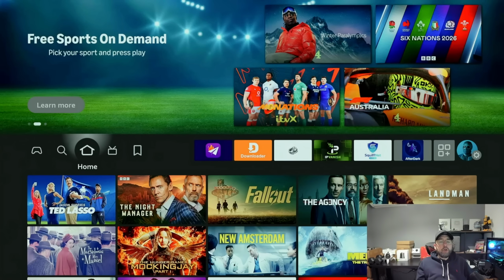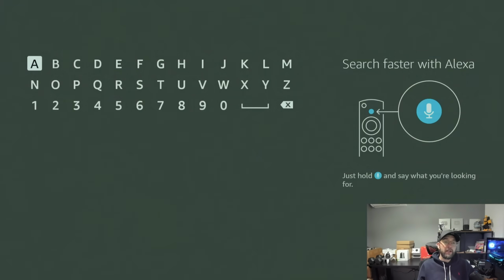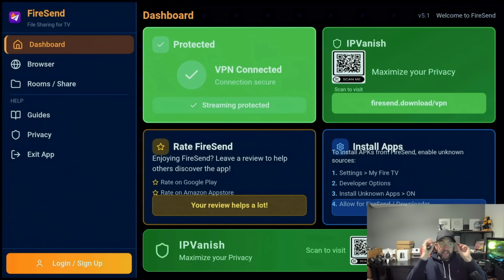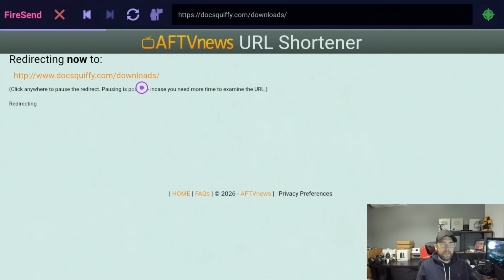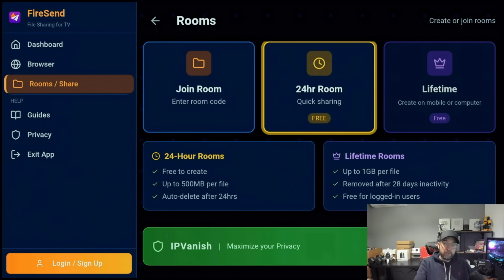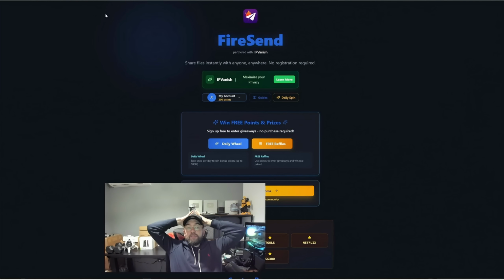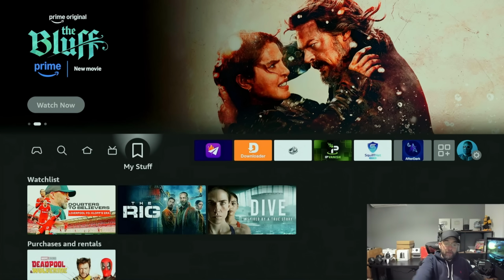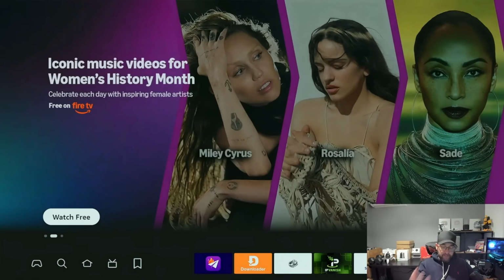Best DOWNLOADER Alternative on FIRESTICK and Android TV!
(75726)

In this video, I show that you have options and you don't just have to use downloader to side load or jailbreak on your firestick

This is the proper installation method using Fire TV’s built-in settings.

✔ App installs outside the Amazon Appstore
✔ Full control over your Firestick
✔ Working side loading in 2026
✔ Safer installs without breaking your device

No exploits.
No blocked apps.

📺 SUPPORTED DEVICES

✔ Firestick
✔ Firestick Lite
✔ Firestick 4K

❌ Fire TV Stick 4K Select (restricted by Amazon)

Most Fire TV models still support jailbreaking — restrictions are device-specific, not account-wide.

🔐 NETWORK & PRIVACY REMINDER

When you jailbreak and install apps, your Firestick uses live connections.

Your ISP can still see and manage that traffic unless your connection is protected.

A protected connection can help with:
• Privacy while streaming
• ISP throttling
• App stability & reliability

📤 Share this with anyone still using broken methods